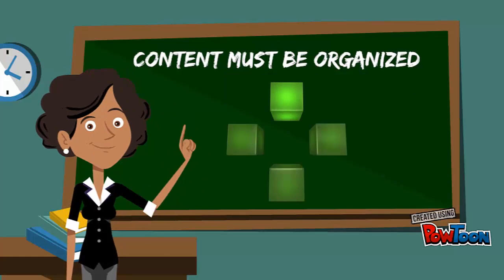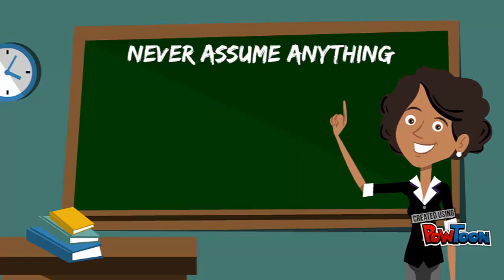Tips for Transitioning into Online Teaching and Content-Student Interactions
Just a few tips on teaching online.

Also, please take a moment and answer the one-question poll near the end of the video.